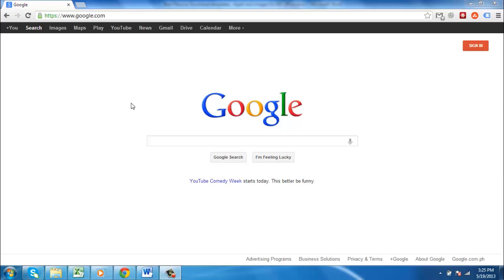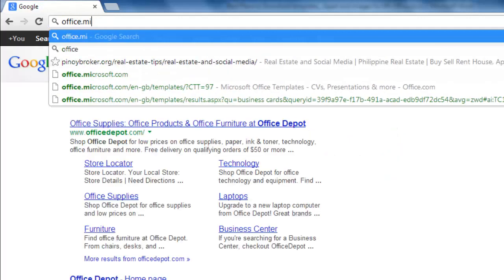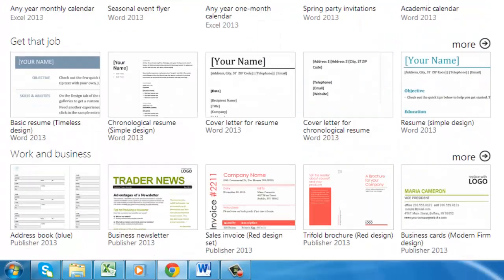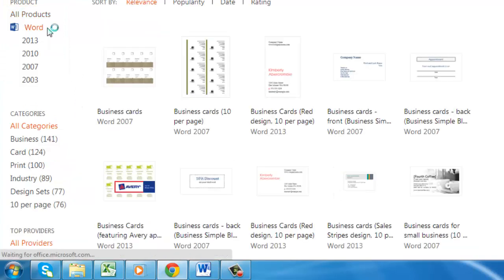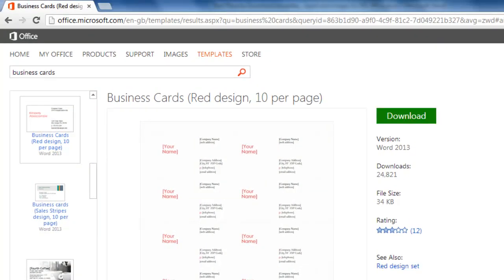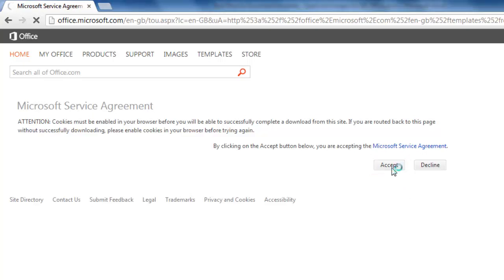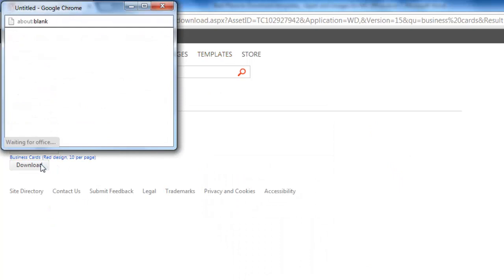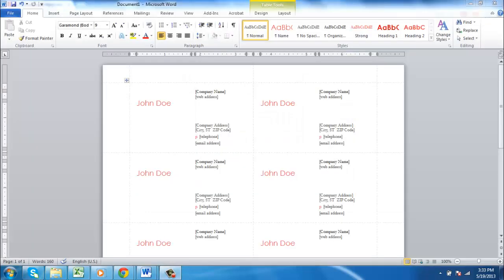Download Templates, Clipart and Images for MS Office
This tutorial will show you were to download templates for Office.

In this tutorial, you will discover the best place to download Office templates, clipart and images.

Step # 1 -- Visit the Microsoft Office Website to Search for Templates

Go to your web browser and type the following URL into your address bar; " Scroll down until you see "Top categories" and as an example let's click "Business cards". Towards the left you will now see a list of Office products, click "Word" to filter out templates for other programs.  When you spot one that you like, hover over it and then click on "View details". If you find that it's not what you're looking for, click "backspace" to browse for more.

Step # 2 -- Downloading the Template

When you're viewing the details of the template that you want to download, you will notice a green "Download" button on the top right of the page, click it. Now, Microsoft's website will ask you to accept their service agreement. Read over it and click "Accept" to continue downloading the template. The template should start to download, however if it doesn't you will be redirected to another page where you can download your file with one click. We downloaded a Word template, but the process is the same when you download Office templates for any of their programs.

Step # 3 -- Using the Template

Finally, all you have to do is locate the template file that you downloaded and open it up! It's a good idea to save all of your templates in one folder to keep them organized.